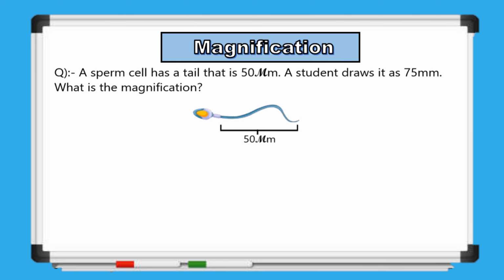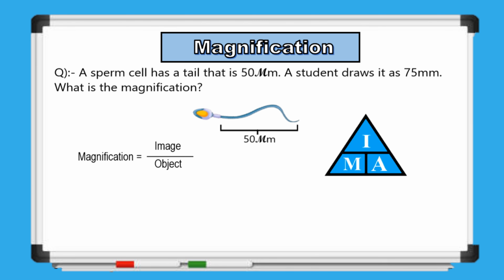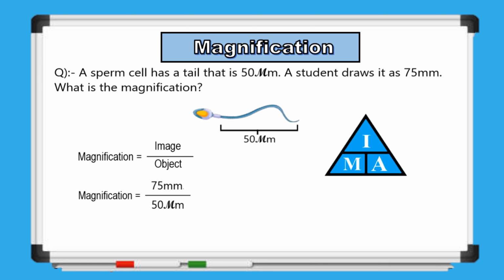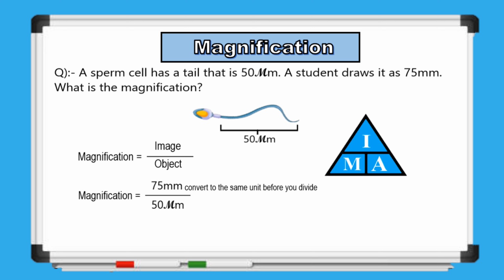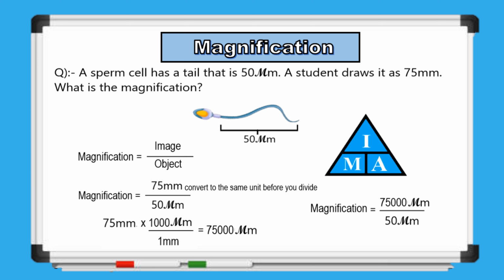Magnification calculations (worked example) | O Level Biology 5090 | Chapter 1 | Cells | Unit 1.2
O Level Biology | 5090 biology | chapter 1 Cells | Unit: 1.2 | Specialized cells, tissues and Organs

O Level Biology 5090 topical (Chapter 1 : Cells) notes are available

This video gives a detailed explanation of magnification and it's calculation. You'll be able to gain all the knowledge about cells and their structure and function. Highlighting important topics from every chapter makes the revision easier and it will help you to cover up your entire syllabus in a short span of time without wasting your energy on any unnecessary stuff that are also given in your textbooks as well as on the internet, creating confusion among the students. At this level you are advised to go through the syllabus specifications to secure an A* in your exams. Don't forget to go through the recent 10yrs past papers (all variants) along with their detailed marking schemes. Best Of Luck to all :)